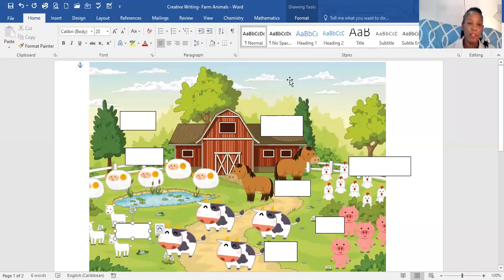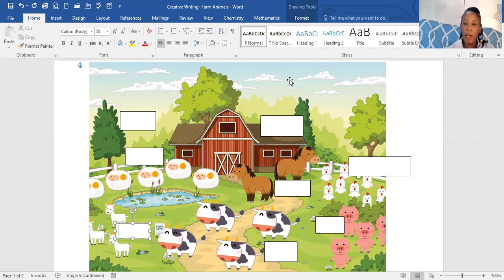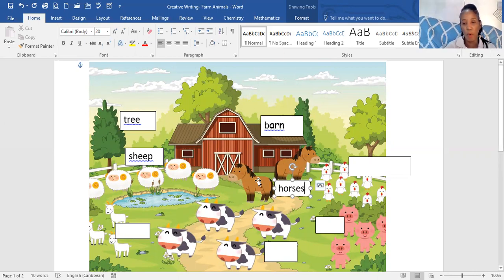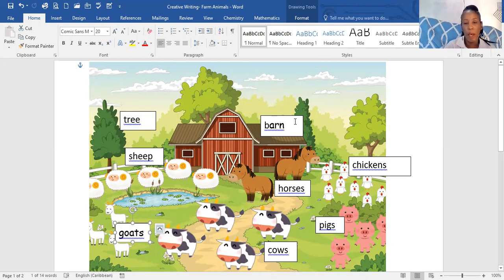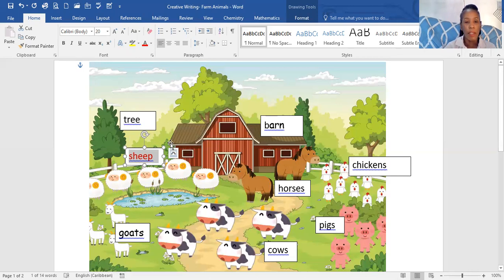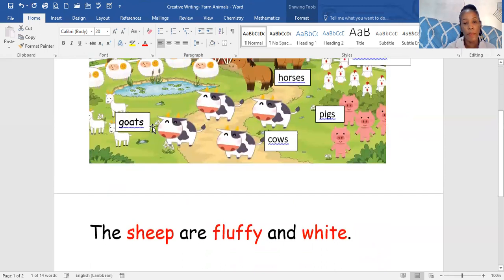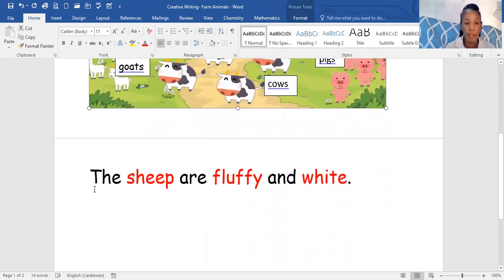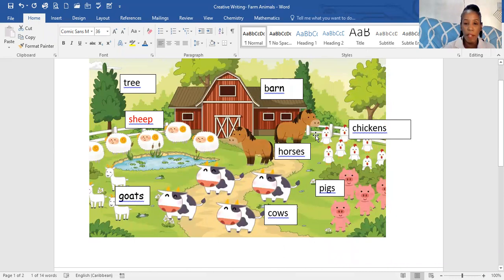Creative Writing- Labelling Animals and Objects on the Farm